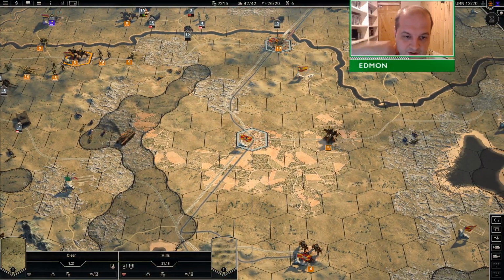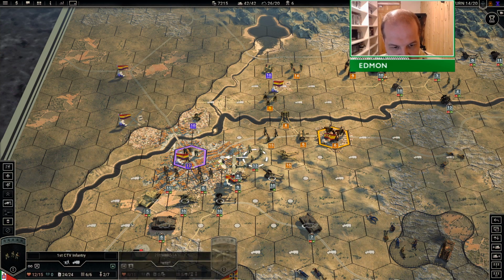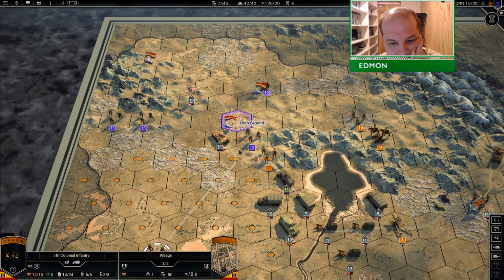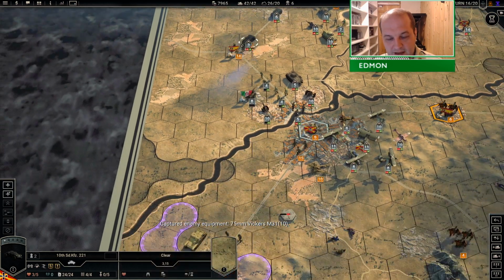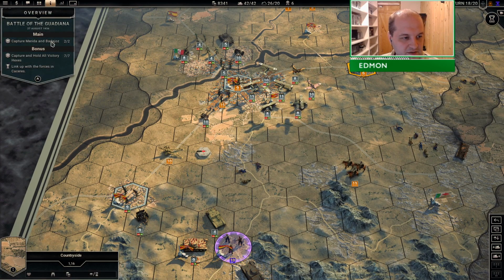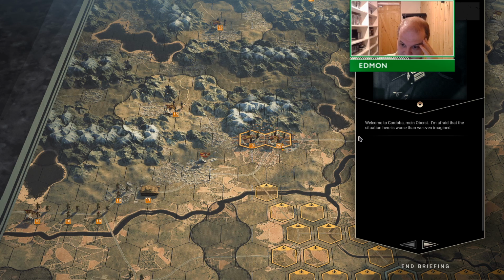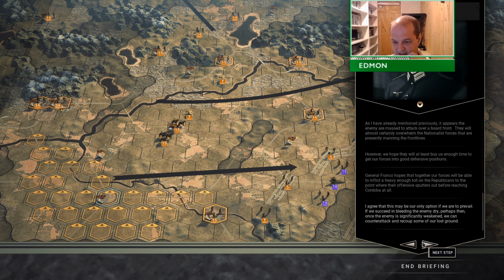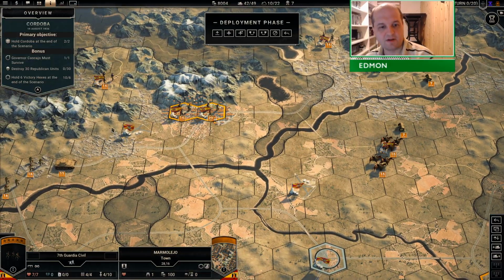Panzer Corps 2 - Storm over Europe - Episode 9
Campaigns as voted by you! This time we're taking on the mod "Storm over Europe", a mod that recreates the Grand Campaign with more depth, some extra passion, some balance changes and that still keeps that wretched Spanish A.I. Infantry :(.